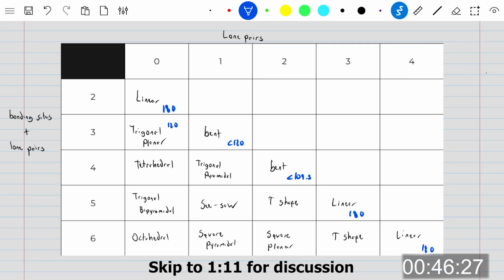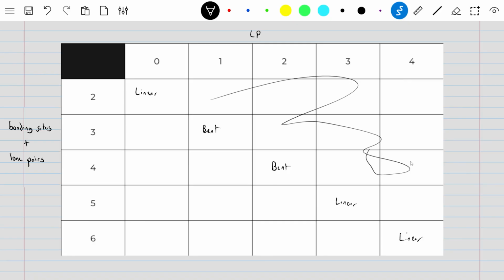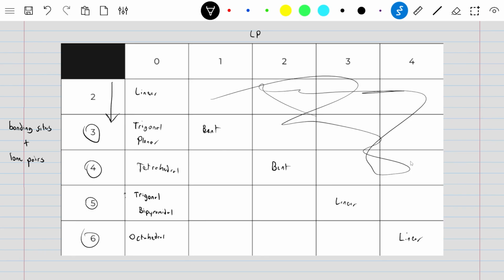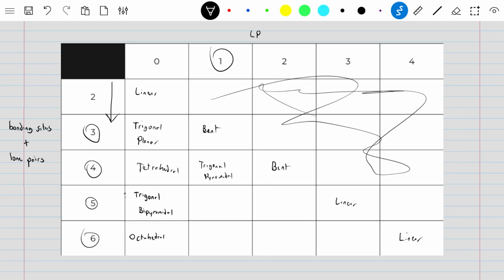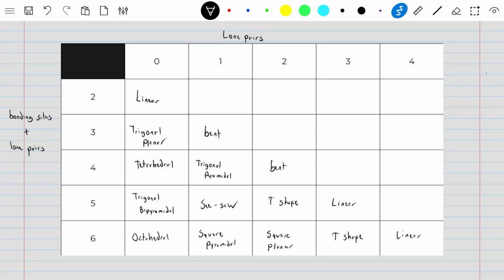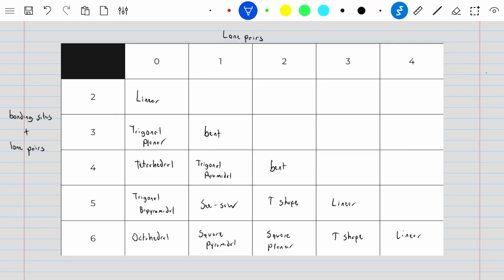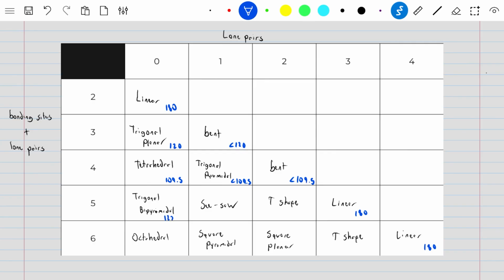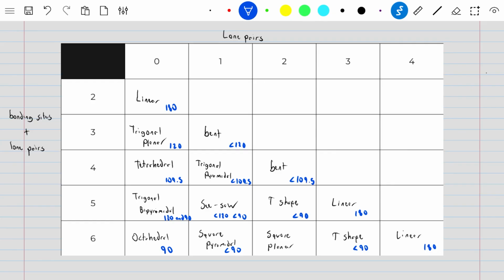VSEPR Memorization Hack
Skip to 1:11 for discussion